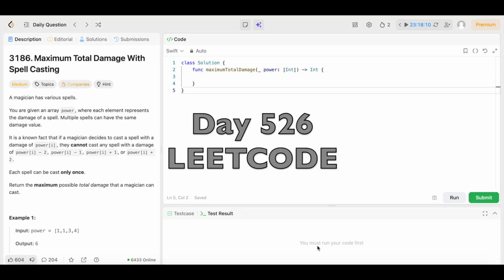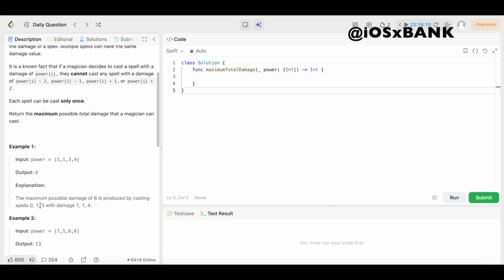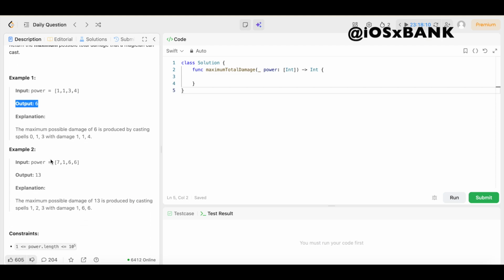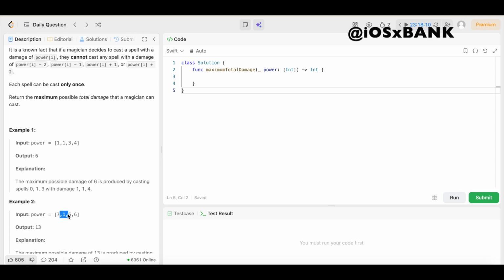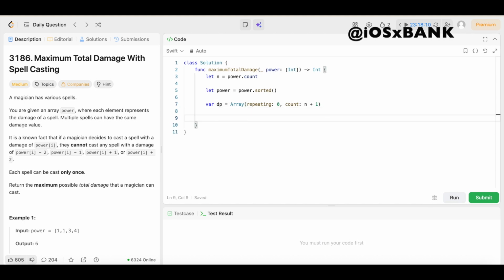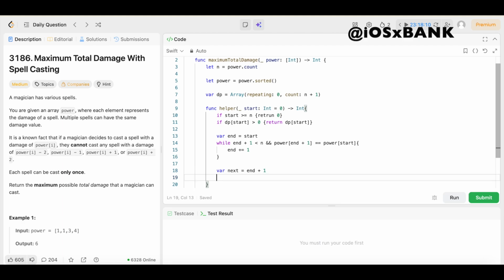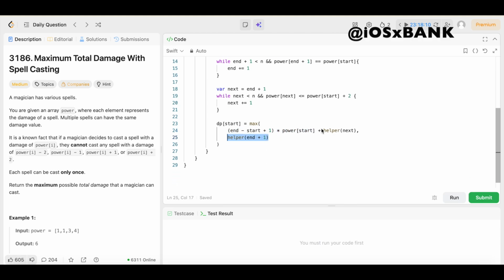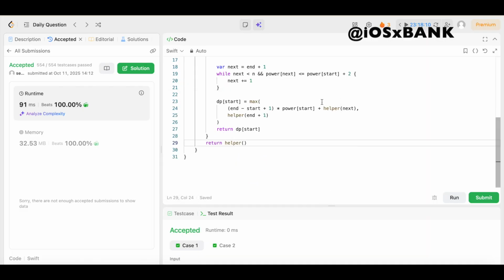Day 526: LeetCode Problem 3186. Maximum Total Damage With Spell Casting - Swift